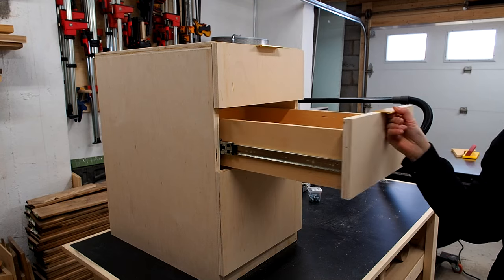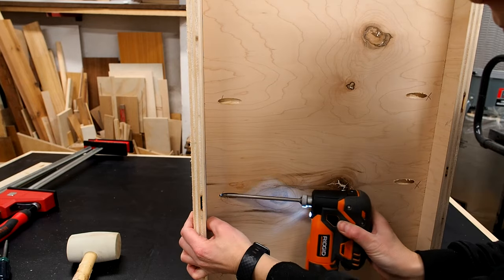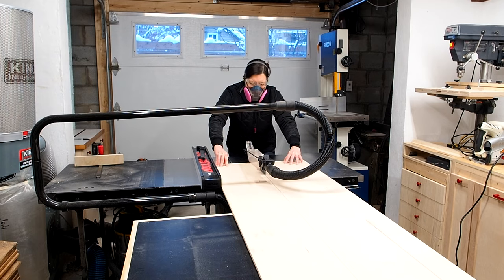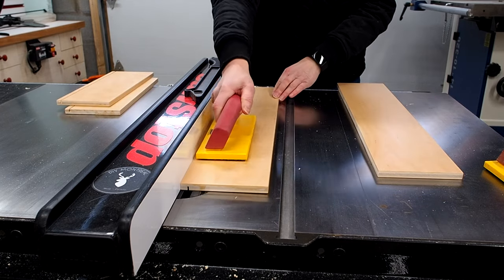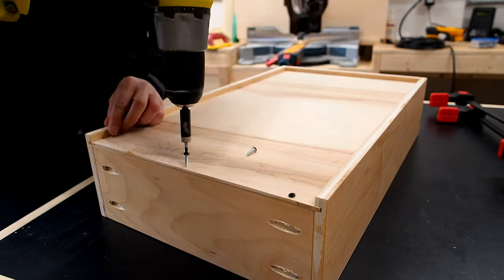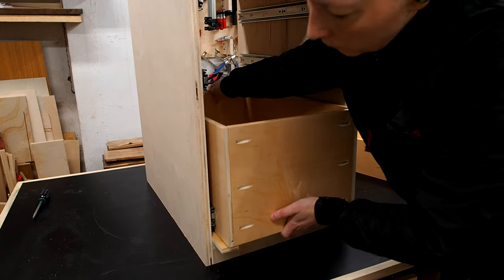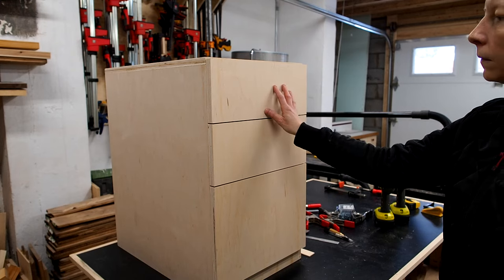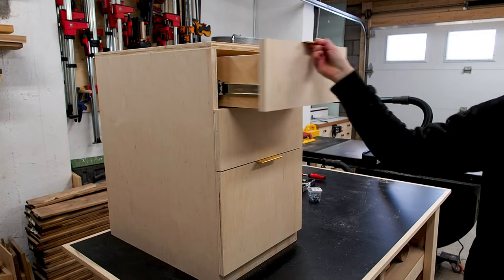DIY Drawer Cabinet | Drawer Making and Installation // Plans available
In this woodworking video I’ll show you how to build a frameless drawer cabinet, including drawer making and installation. I’m building this 3-drawer cabinet for my home office ask part of a modular desk build. The bottom drawer easily converts into a filing cabinet using snap on file hangers! Build plans for this DIY drawer cabinet available below.

· Maple plywood
· 22” drawer slides
· 1-¼” pocket screws
· 1” pocket screws
· #6 ⅝” screws
· Drawer pulls
· Felt furniture glides
· File hanger rail

· Track saw
· Pocket hole jig
· Palm driver
· Table saw push block
· 90 degree corner clamp
· Spring clamps
· Trigger clamps
· Hanging file folders
· Forstner bit
· Cutting snips
· Edge band trimmer

►MUSIC
Snake on the Beach by Nico Staf

►Chapters
0:00 Intro
0:24 Frame/Carcass
1:38 Drawer sizing method
2:50 Drawer boxes
6:08 Drawer slide installation
8:01 Drawer fronts & pull
8:42 Leveling feet
9:27 File hangers